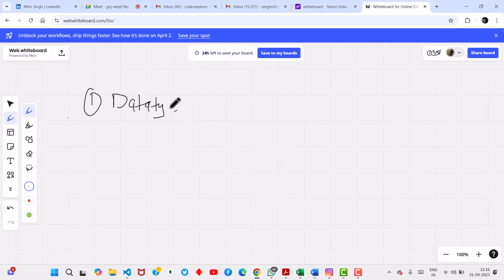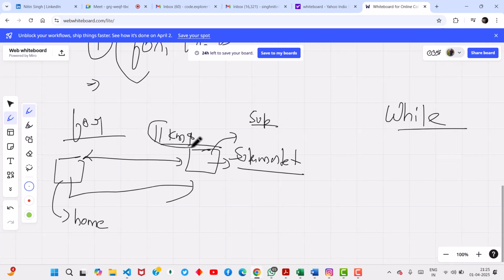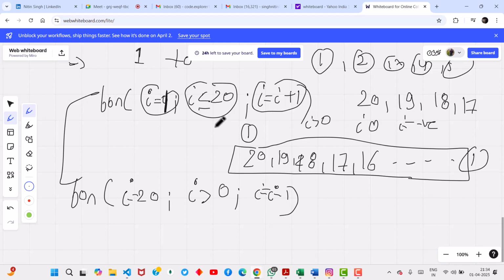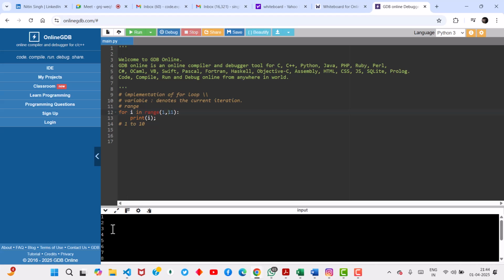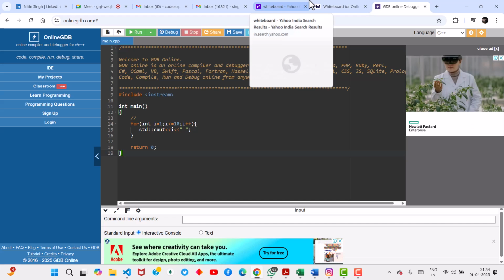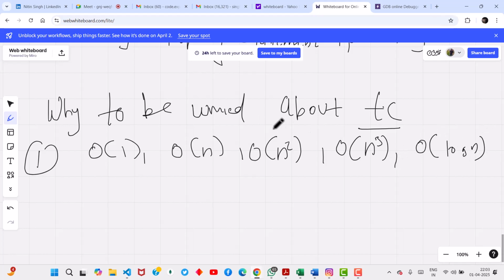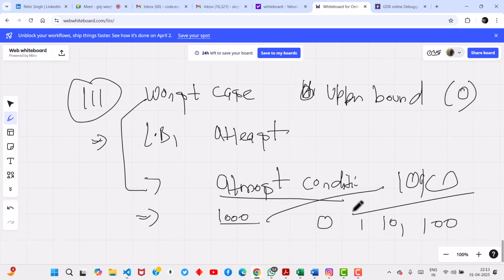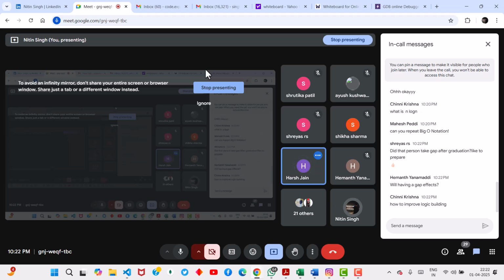loops and time complexity | Dsa March Batch 2025 Class 2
In this DSA March Batch 2025 Class 2, master Time Complexity — the key to writing efficient code and cracking coding interviews.
Learn how to analyze code performance using Big O Notation and optimize your solutions.

✅ Perfect for DSA beginners and placement preparation.